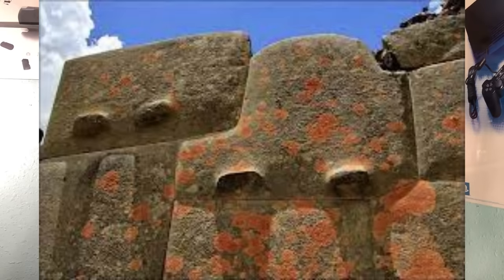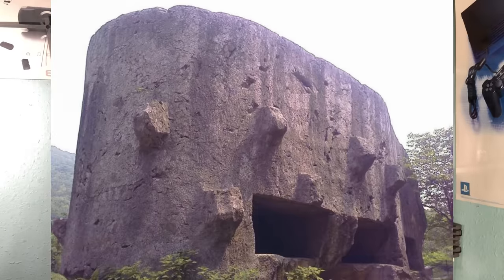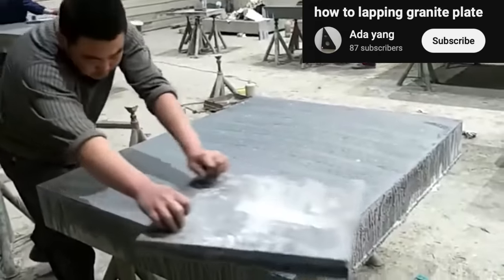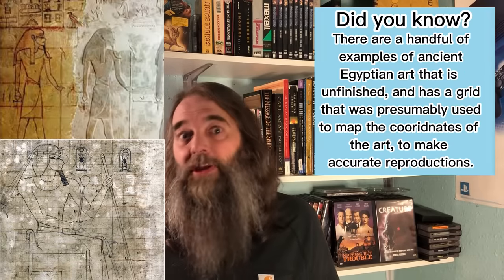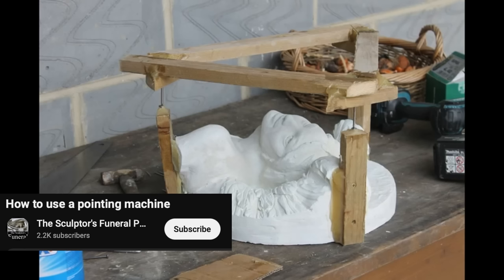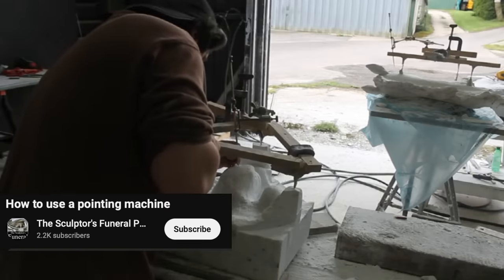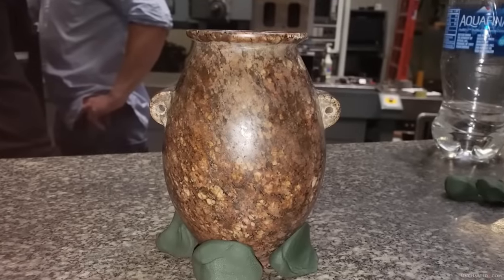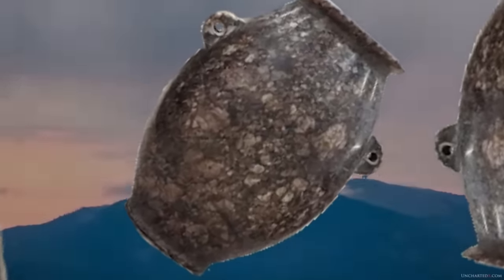The True Purpose of Megalith Stone Nubs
I think i figured this one out. I could be wrong, of course, so let me know what you think.